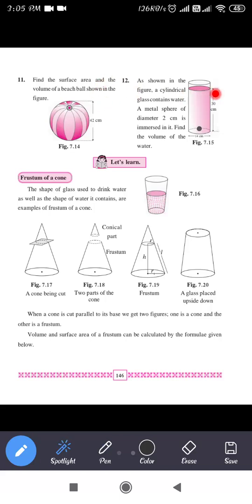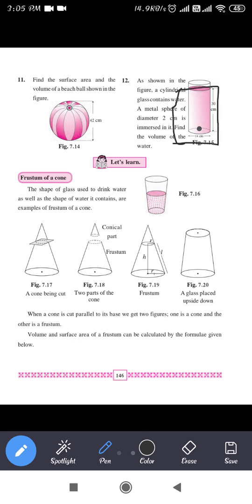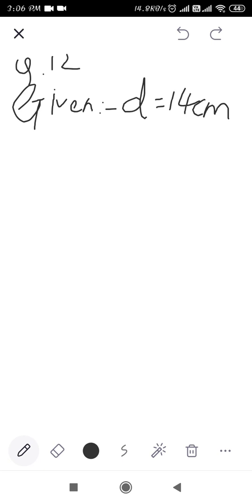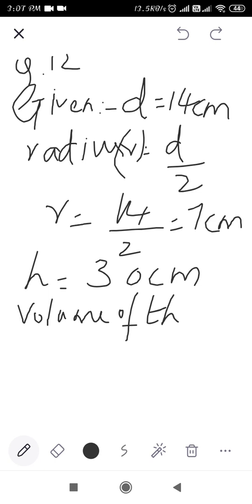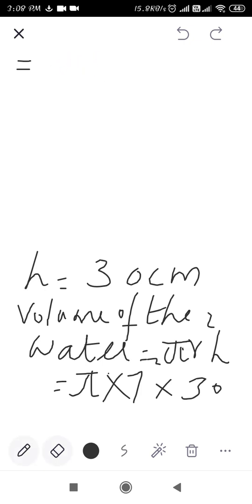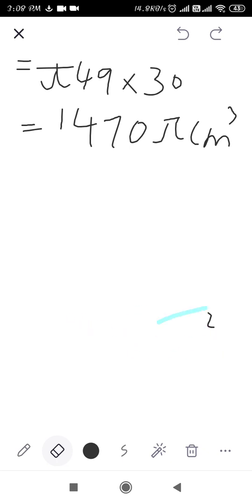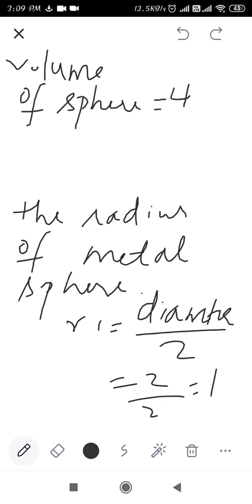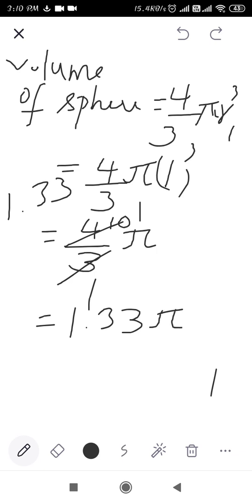Standard:10th Subject:Geometry 7.1(last part)